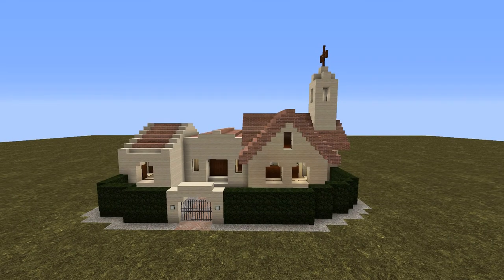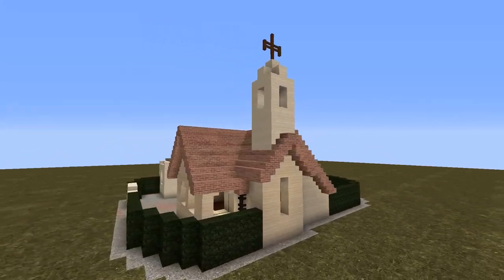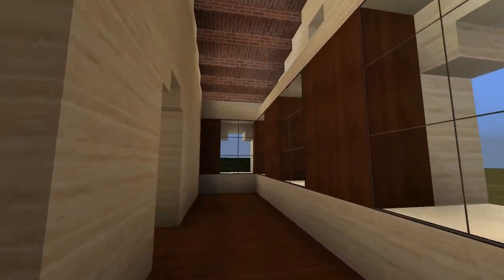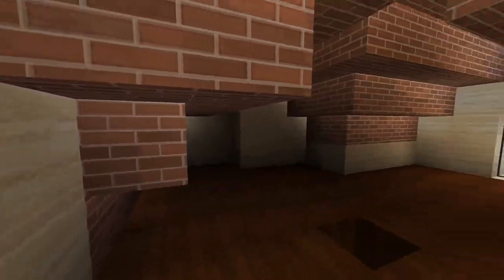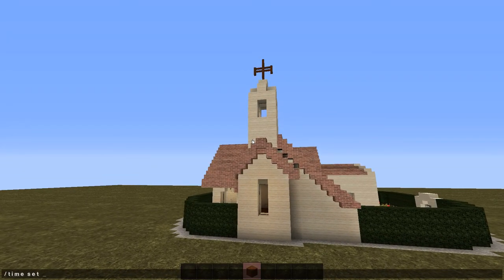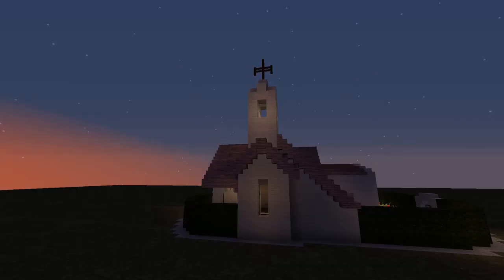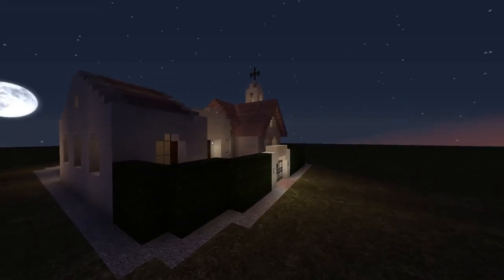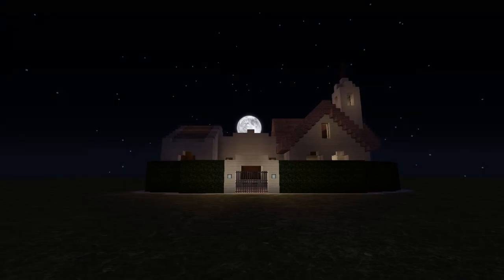Modern Mediterranean Style Home Showcase and Commentary - Minecraft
A short video that I'm happy I got the chance to film. I've been trying for such a long time to complete a modern build but only now have I been able to, and it feels great.

The build isn't spectacular, but the notable thing about it is that I've finally passed a huge obstacle that stood in the way of me building any modern/contemporary builds.

Something very important to realise (that I learned while making this) is that predefining a floor plan might not be so wise. In most cases, it limits your thinking and cuts out a whole lot of potential paths for the build to go down. And the build often ends up rather boring and rectangular.

Just be creative. There are no rules. This is Minecraft... and even if you're trying to build realistically, there's more leeway than you think. Just look at all the crazy looking things people have built in the real world, past and present.

Enjoy the 1080p 60 video! :)